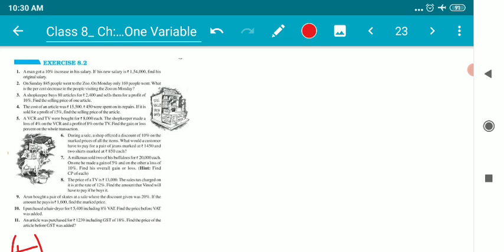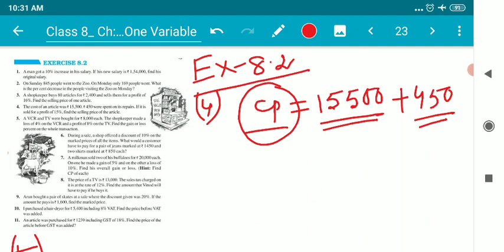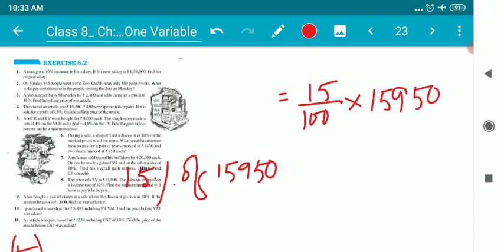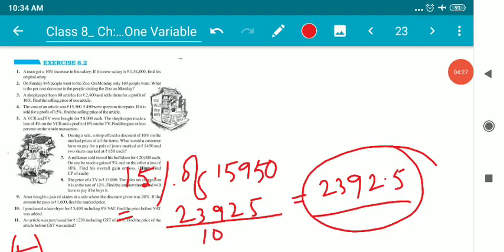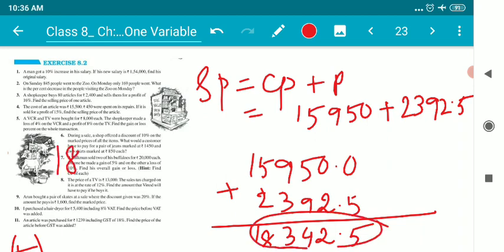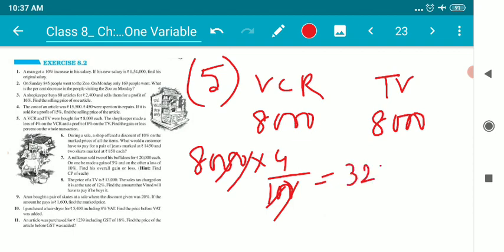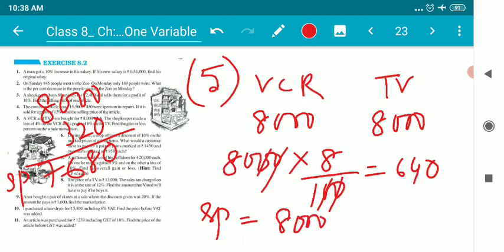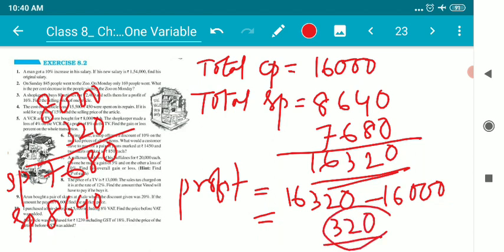Class 8_ Ex: 8.2_ Comparing Quantities